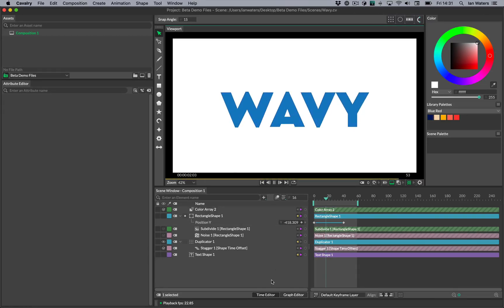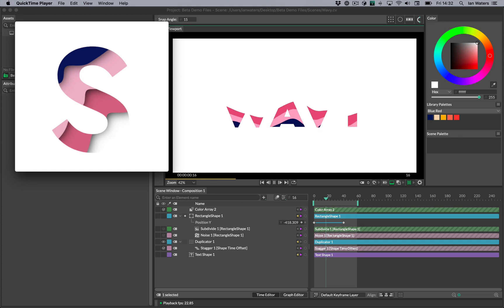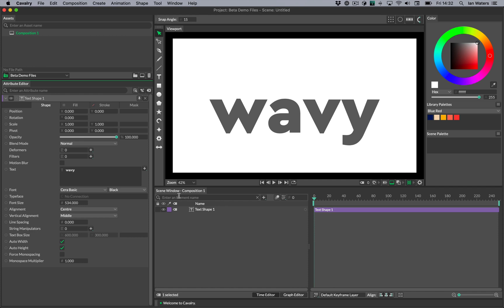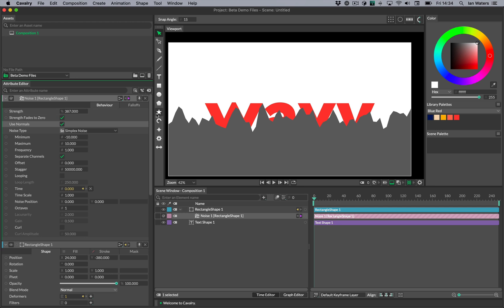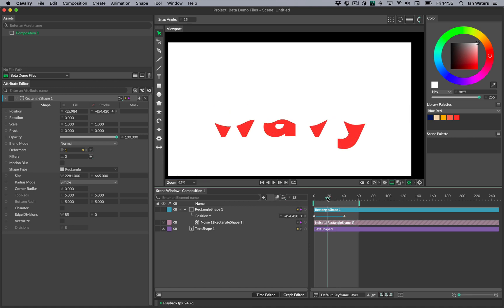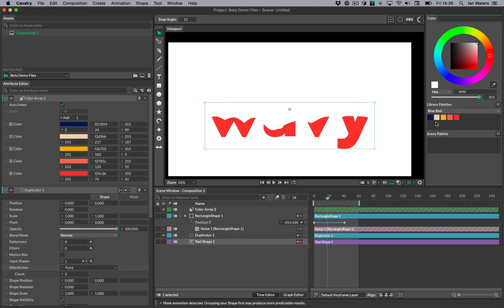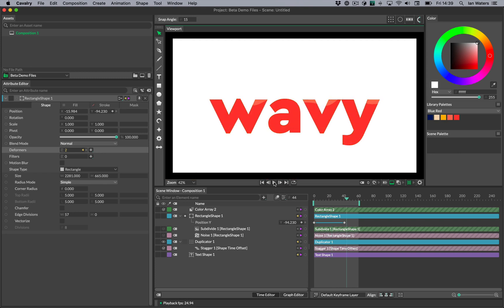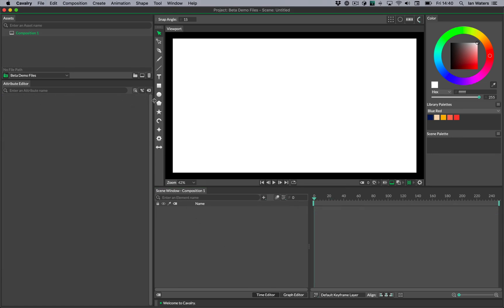Feature | Wavy liquid Text masks in Cavalry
How to give text a wavy liquid effect using masks.